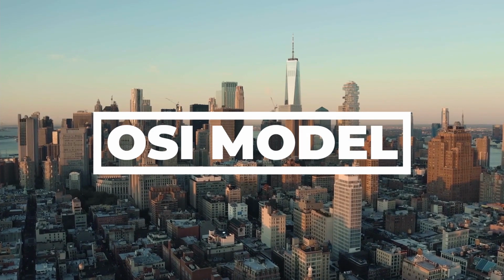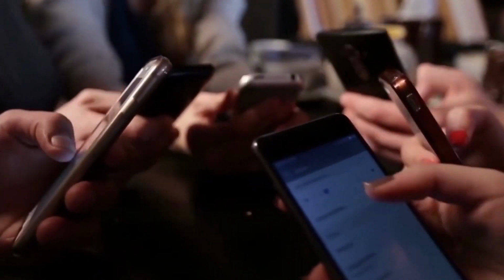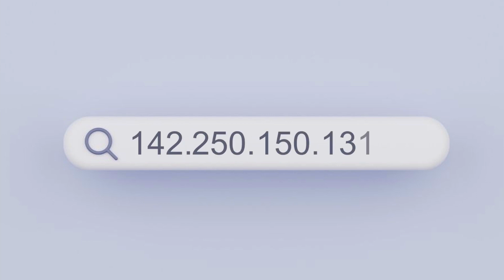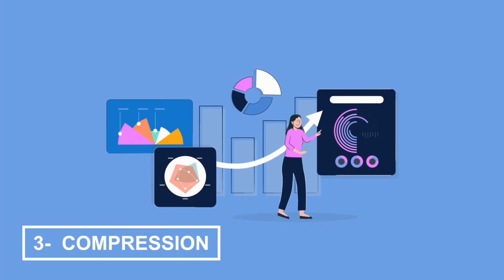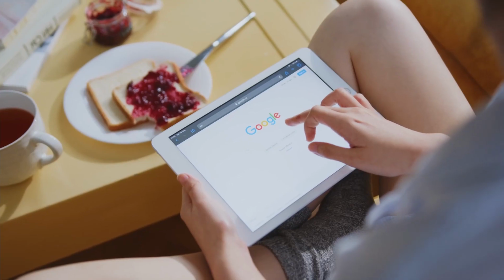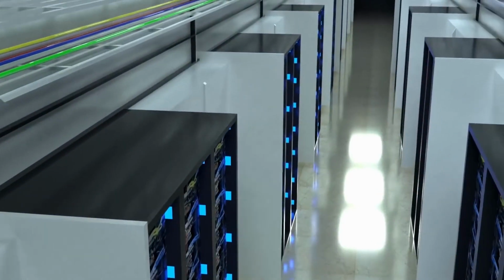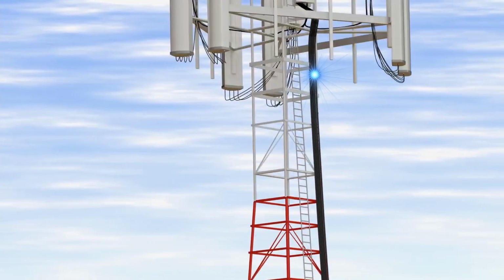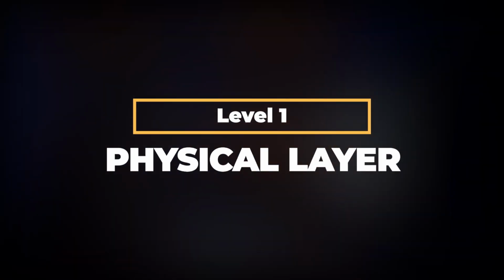What is the OSI Model And Why Is It Important? | NextdoorSec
The Open Systems Interconnection model is the most commonly used model in networks. In this video, we will give you a brief overview of the OSI model and why it's important.